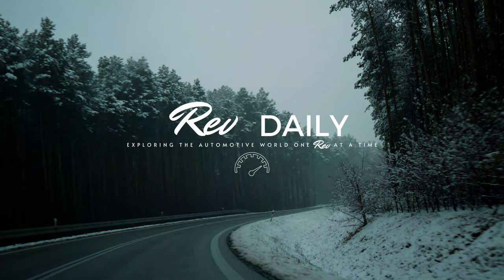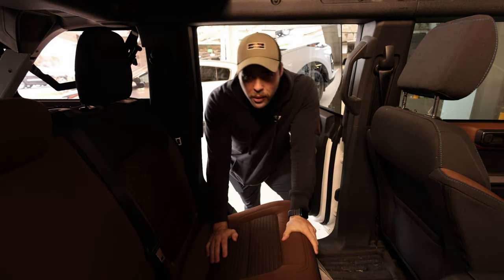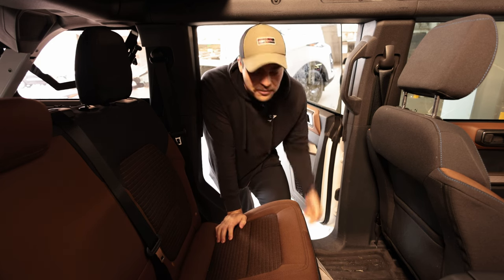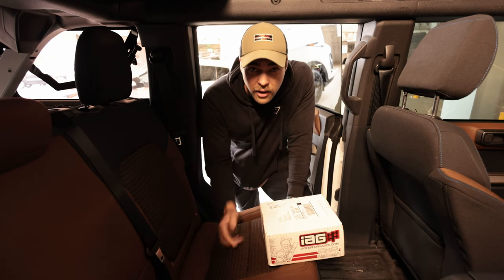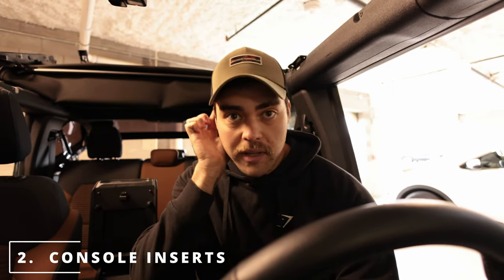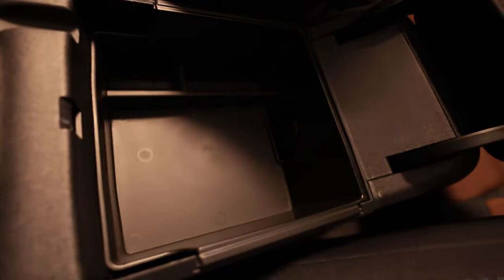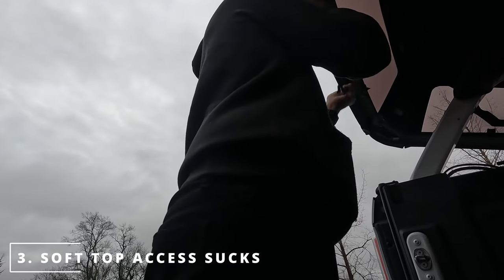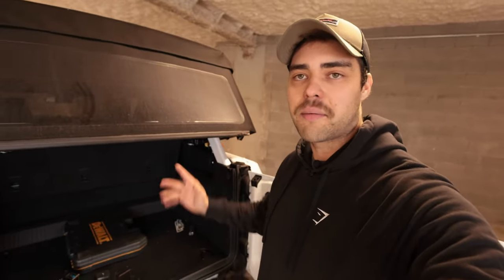BEST FIRST BRONCO MODS (easy + cheap)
After a 2500 mile road trip in our Bronco, my wife and I found some not so convenient quirks. We did four back to back trips from TN to NM to TX and back to TN. We drove all these miles with our one year old baby girl and it was honestly such a fun trip. I'm stoked that we get to use this vehicle to haul the family around and I'm looking forward to continuing this build and getting off road when things settle down.

Follow along as I show you some of the fixes that are available for three of the most common Bronco annoyances.

Parts installed in this video:
IAG Rear Cup Holder
IAG Console Inserts
IAG EZ Lift Soft Top Assist

Tools used in this video:
The DeWalt kit I used is from Costco and I couldn’t find it on their website BUT I’ve seen it in store recently so it may be worth it to take a cruise to your local warehouse. It's been a great set in a pinch.

Here’s a link to one online that’s pretty comparable:
DeWalt Tool Set

0:00 - Intro
0:30 - IAG Rear Cup Holder Install
4:49 - IAG Console Tray Install
6:38 - IAG EZ Lift Assist Install